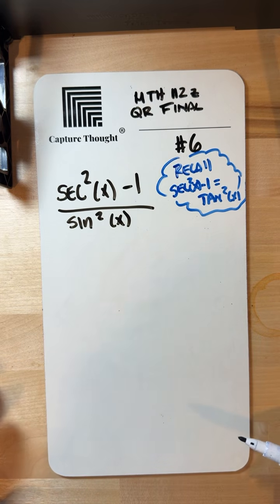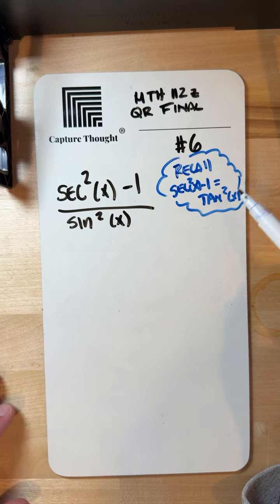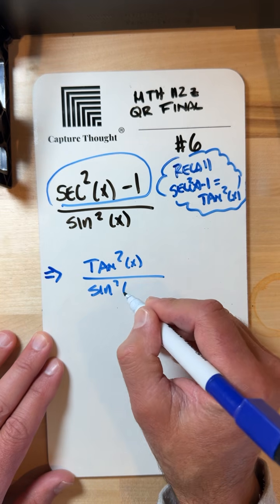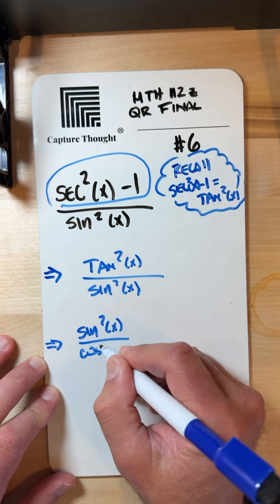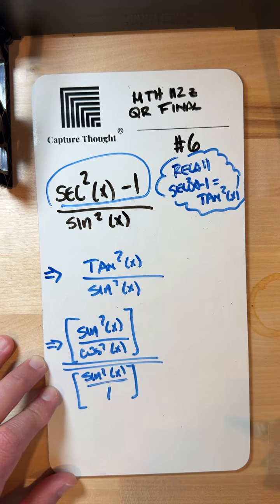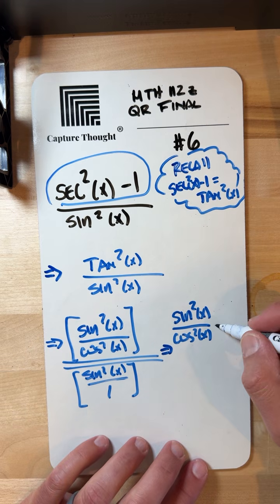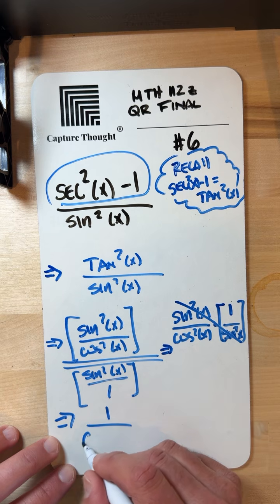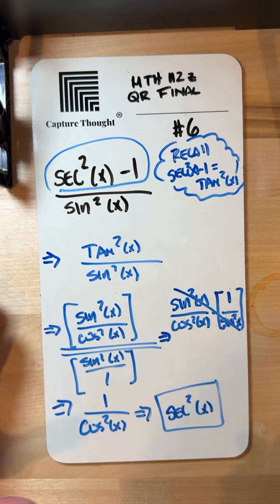MTH112Z QR Final #6